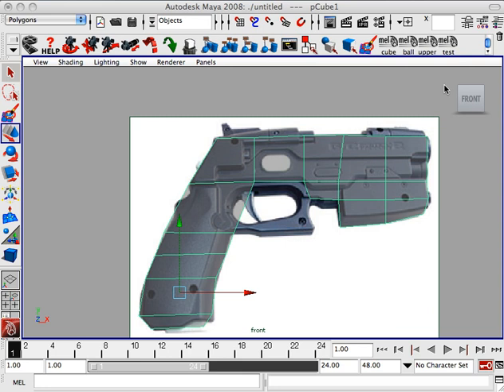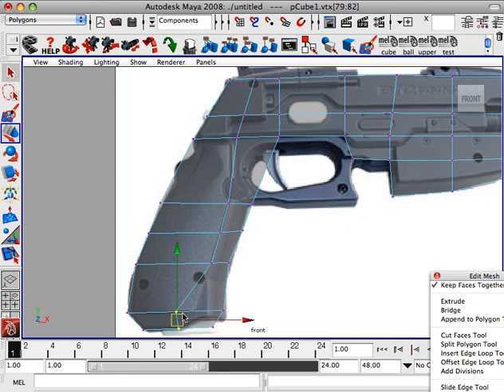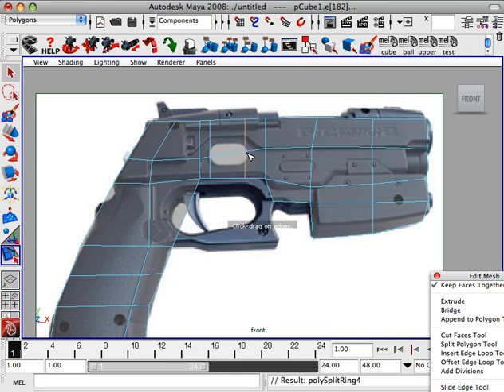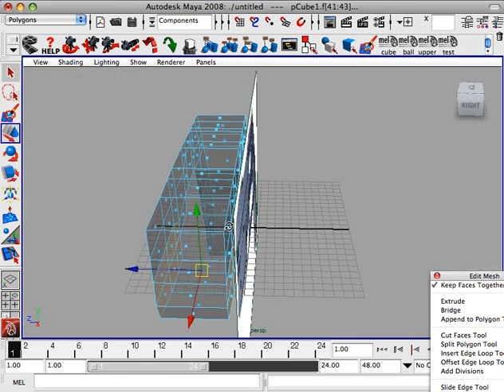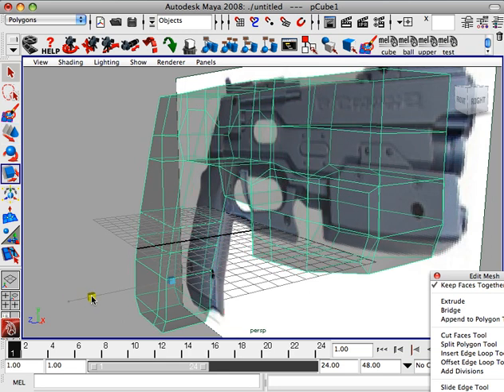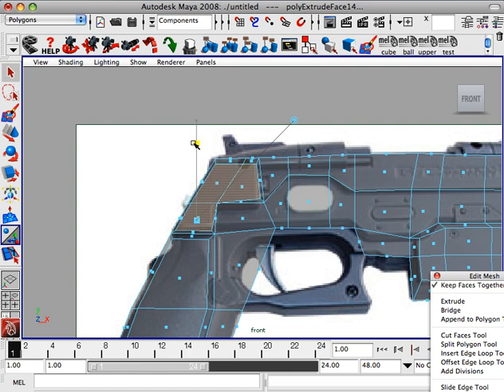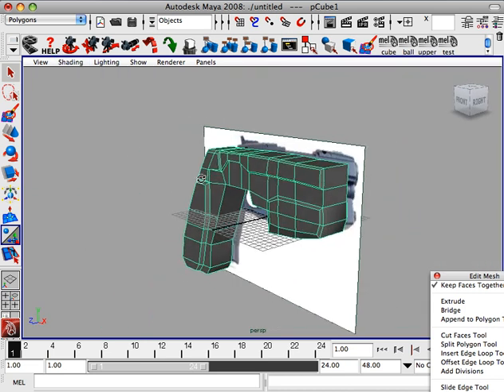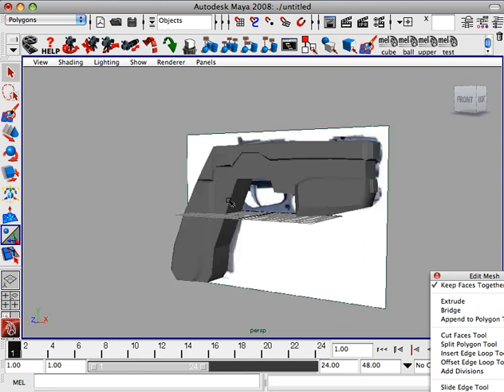Thomas Tucker Maya tutorial modeling a hand gun 2